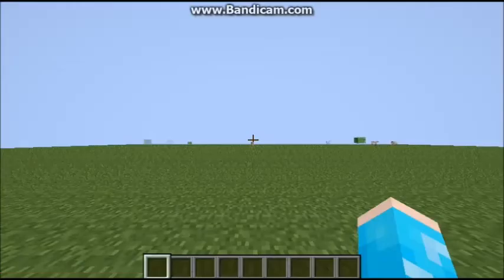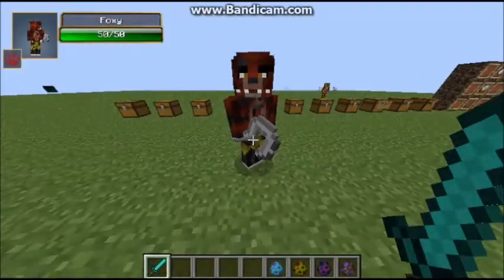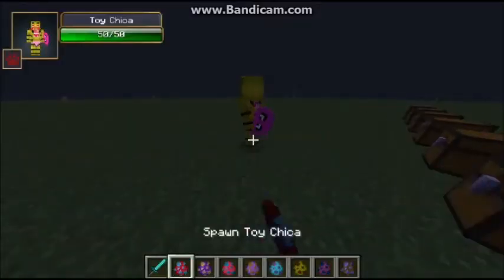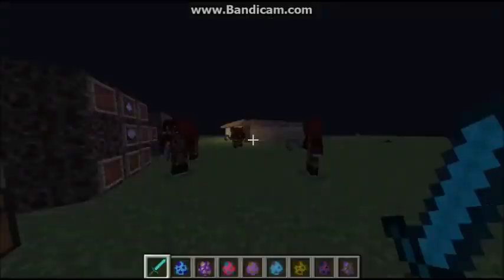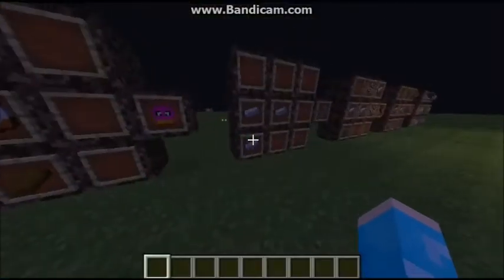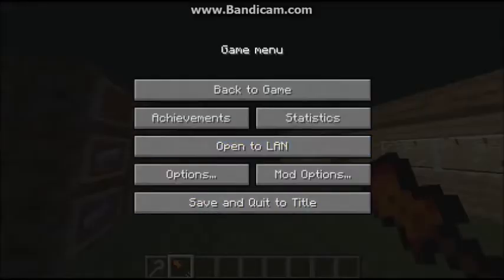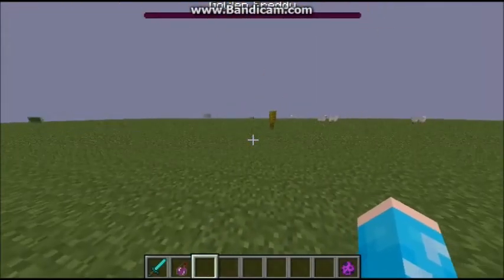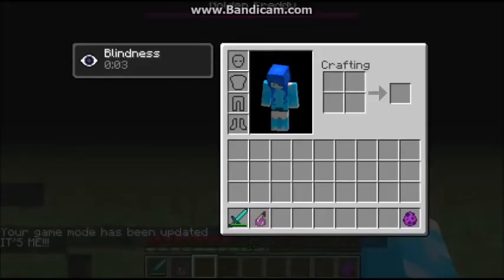Fnaf 2 - Mod Review!!!